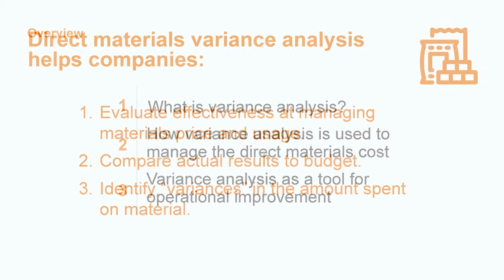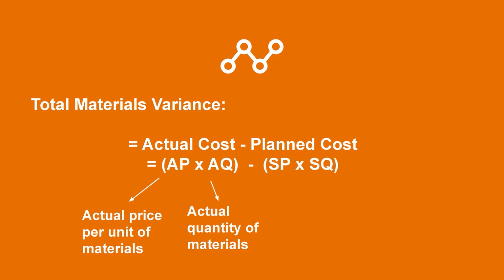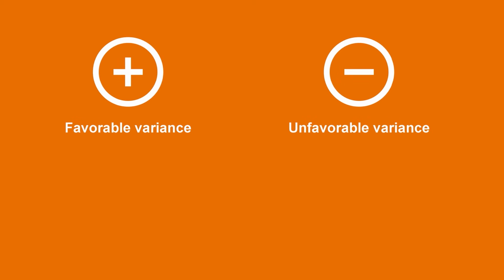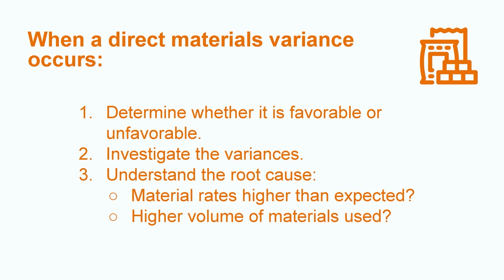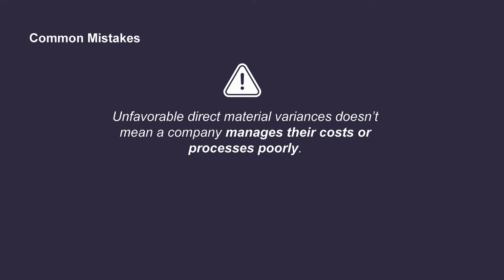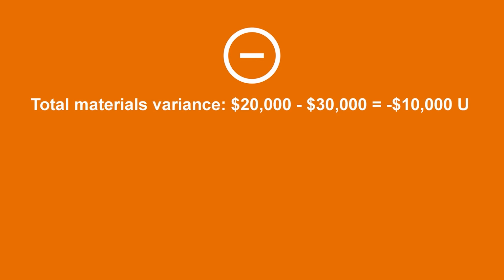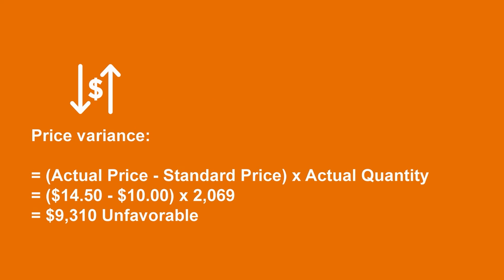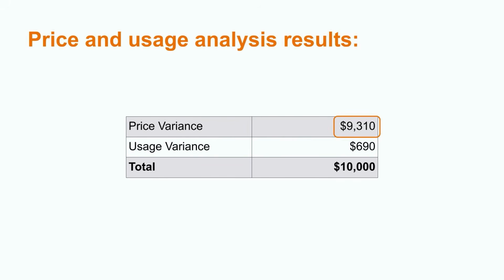What Is Variance Analysis for Materials? | Managerial Accounting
In this video, we're delving into variance analysis for materials, and how companies use it to manage material costs effectively. We'll define variance analysis, learn how to break total variances down into price and usage variances, and see how variance analysis for materials helps companies improve their operations and profitability.

00:00 Intro
00:38 What is variance analysis?
03:20 How variance analysis is used to manage the direct materials cost
05:02 Variance analysis as a tool for operational improvement